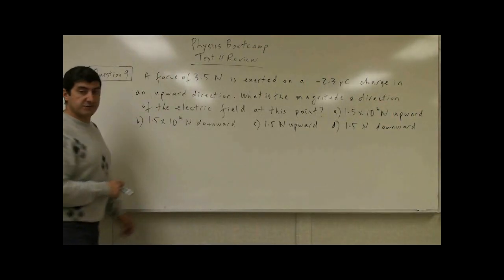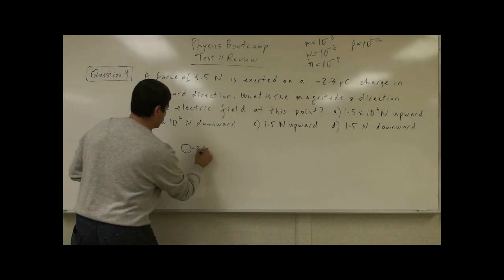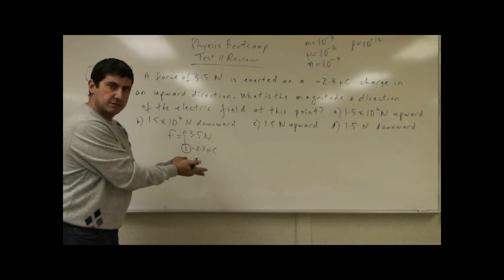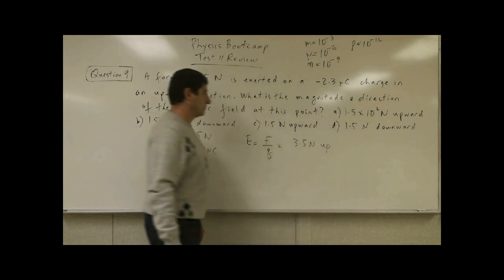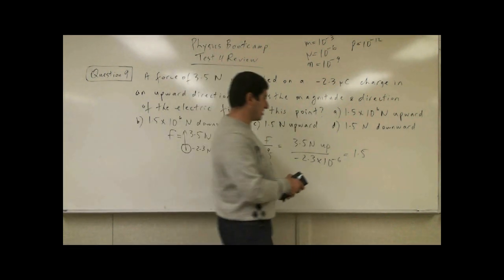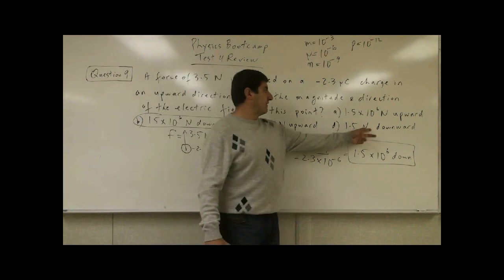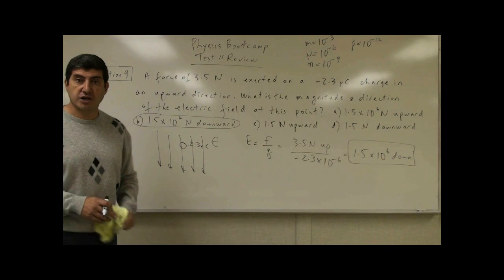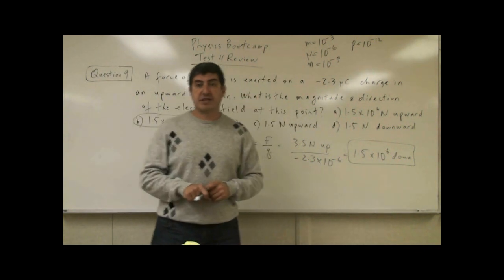PhysicsBootcampTest4ReviewQ9(Electric Fields).avi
This video is part of the Physics Bootcamp series. It covers the ninth question of the fourth review test for this course.
A force of 3.5 N is exerted on a  - 2.3 C charge in an upward direction.  What is the magnitude and direction of the electric field at this point?  a) 1.5 x 106 N upward
b) 1.5 x 106 N downward   c) 1.5 N upward   d) 1.5 N downward